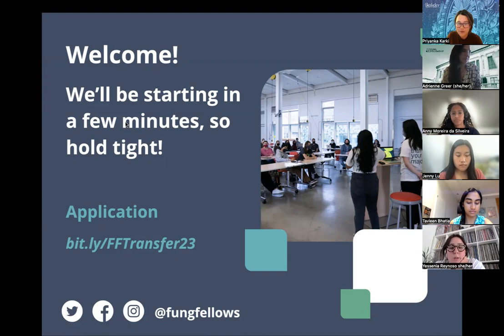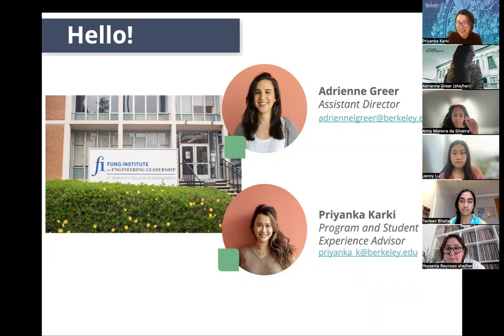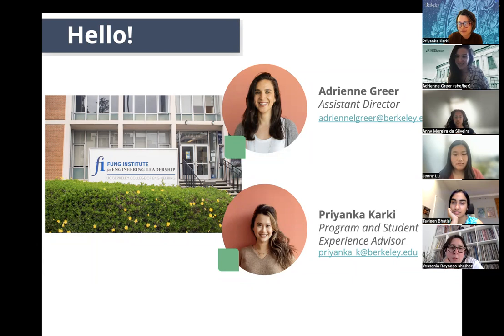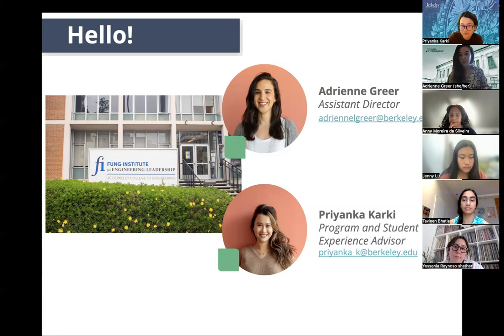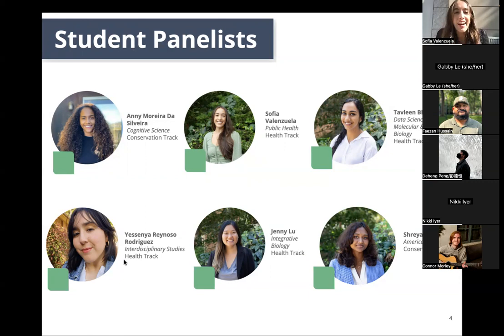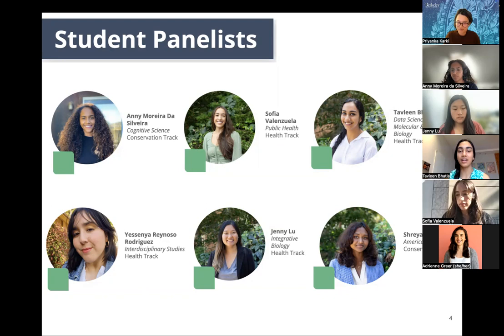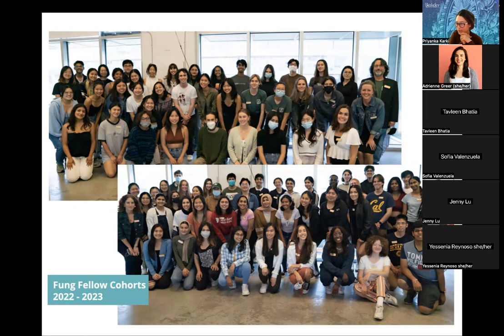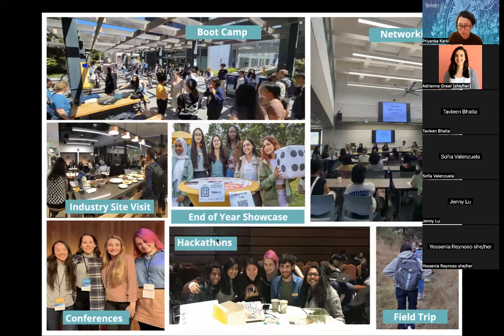Fung Fellowship Transfer Info Session 2023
Are you a transfer student and curious about applying design and innovation principles to solve real-world problems? Interested in health or conservation? Looking for a place to work with individuals from different majors and apply your skills? Want to make an impact in real communities?

0:00 Introductions
6:25 Student Panelists
13:30 Program Information
30:30 Example Projects

About the Fung Fellowship:
The Fung Fellowship is a unique opportunity for rising juniors and seniors to create impact-driven solutions to address real-world challenges alongside our community and industry partners. Through 3-unit semester courses, Fung Fellows utilize the iterative human-centered design process, interdisciplinary tactics, and innovation in both of our offered tracks: Conservation + Innovation and Health + Innovation. The Fung Fellowship accepts all majors into the program and there is no GPA bracket. Applications are reviewed holistically.